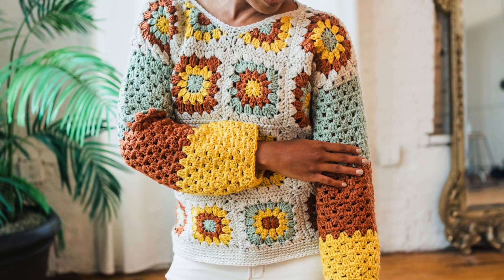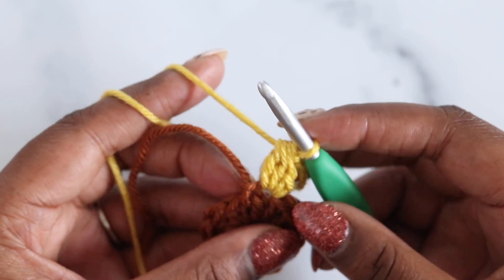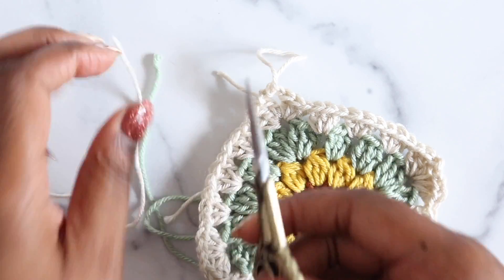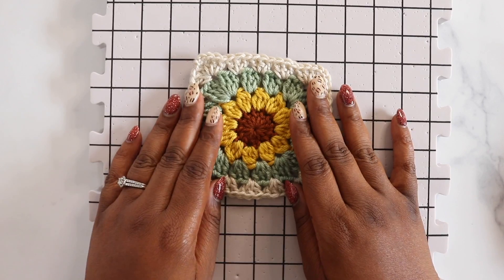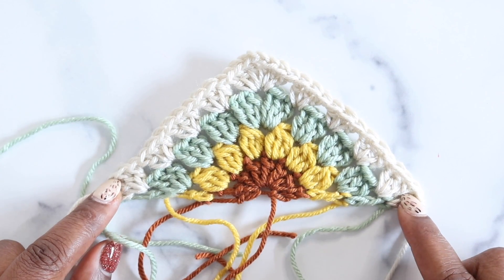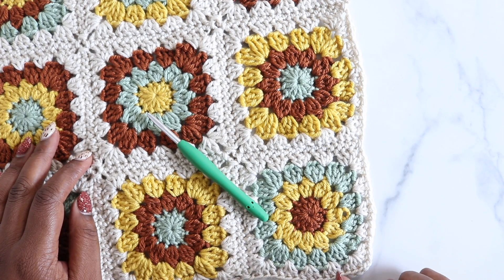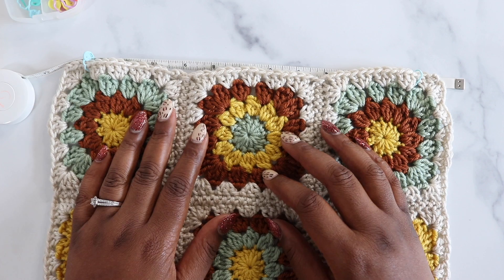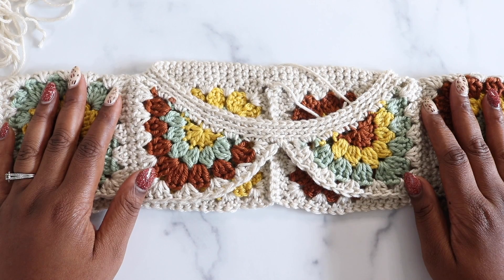Granny Square Sweater DIY Tutorial | Beginner Crochet Fall Sweater [FREE PATTERN]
Whip up these gorgeous crochet motifs into a comfy sweater that is sure to turn heads. The beginner-friendly sweater is easy to customize, making it the perfect for yarn scraps and stash busting.

// PRODUCTS MENTIONED
-lion brand basic stitch anti-pilling category 4 worsted weight yarn
-4.5mm crochet hook
-5.5mm crochet hook
-Ornate embroidery scissors
-Metal tapestry needles
-Clover locking stitch markers
-Blocking Mat
-Knit blockers
-T pins
-Garment Steamer

// CHAPTERS
0:00 Welcome
0:41 Materials
1:24 Square pattern
14:48 Triangle pattern
21:04 Joining squares
24:48 Widen the panels
24:18 Sleeves
31:20 Bottom trim
34:27 Neckline